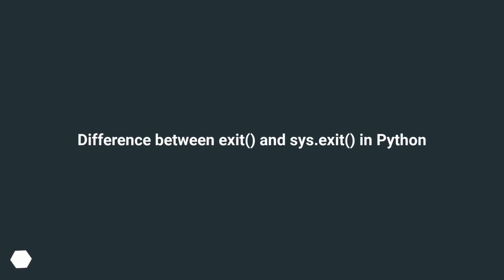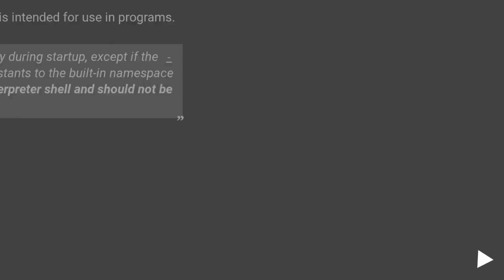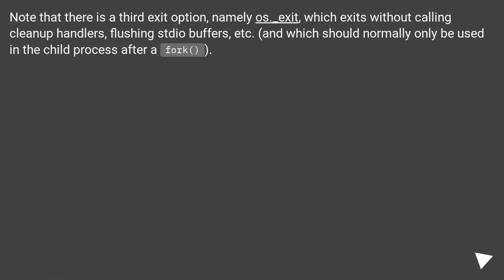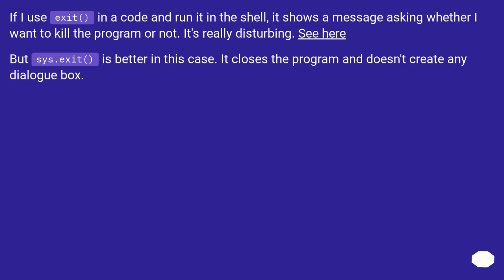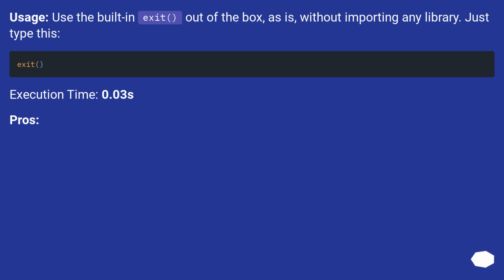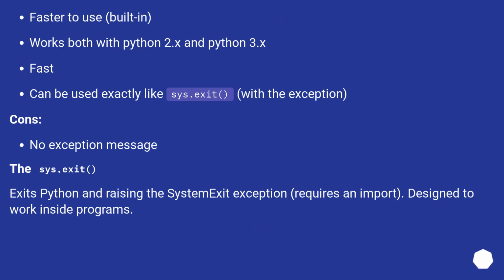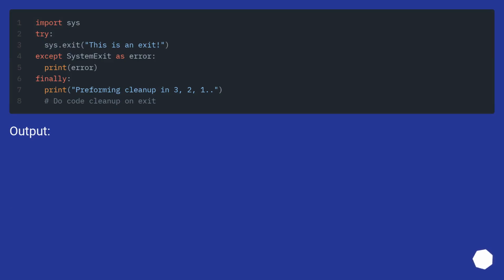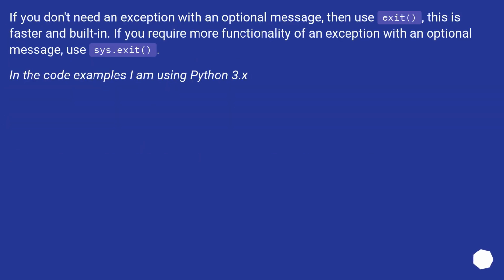Difference between exit() and sys.exit() in Python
Chapters
00:00 Question
00:22 Accepted answer (Score 574)
01:50 Answer 2 (Score 51)
02:16 Answer 3 (Score 6)
05:11 Thank you